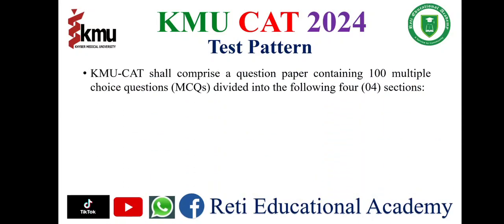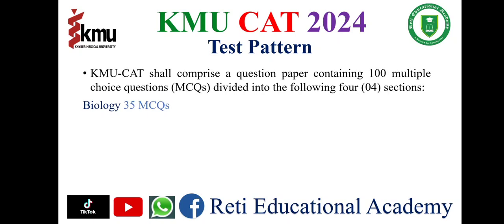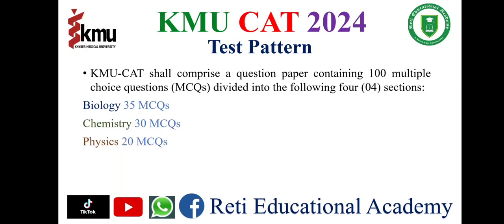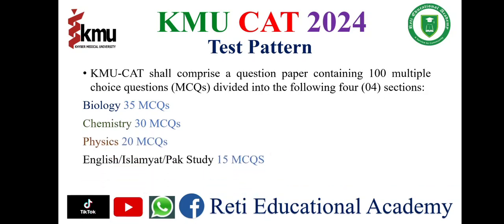KMU CAT Test Pattern 2025 | KMU Test Preparation 2025 | Khyber Medical University KMU Test 2025